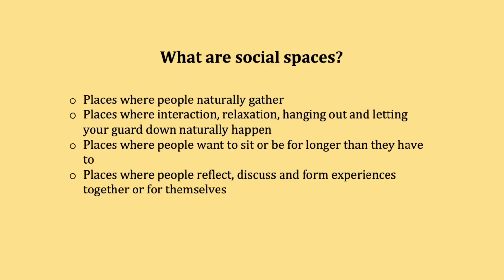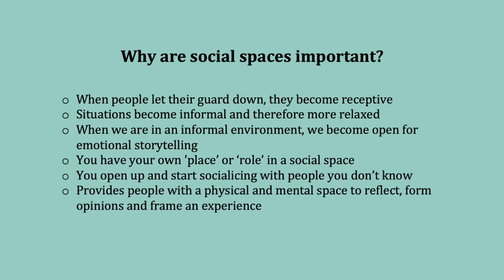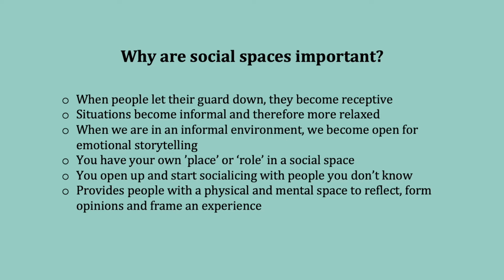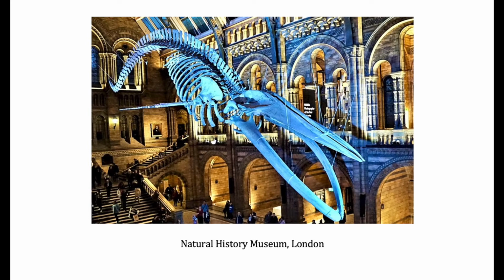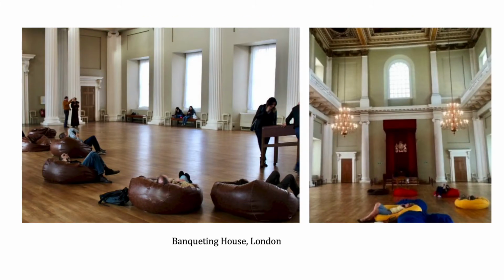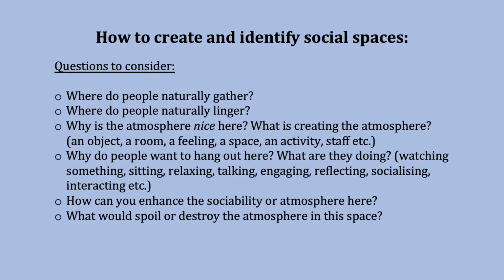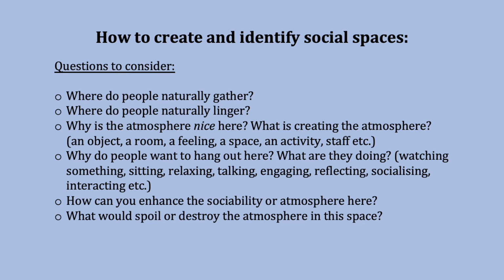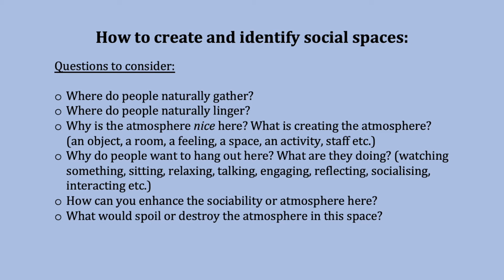How to create Social Spaces for storytelling?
Sometimes visitors stay or linger in a specific space or room for a long time. Sometimes to socialise, to reflect, to relax, to engage etc.
These spaces are natural social spaces and can be a really important part of the storytelling and experiences.
How can we identify and work with these spaces in museums and heritage sites? How can we make them work to our advantage as part of the storytelling? What do visitors actually do in these spaces?
Why are these spaces so attractive?
This video takes a look at some examples and ask some important questions that can hopefully help identify and create a better experience for visitors.
Please share your own experiences and examples :)